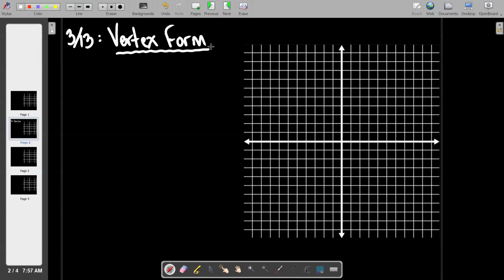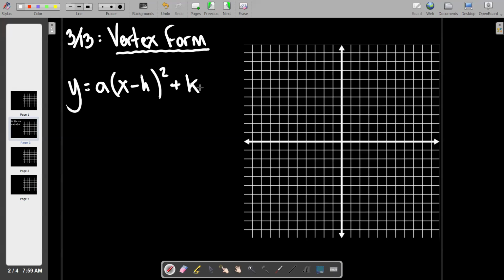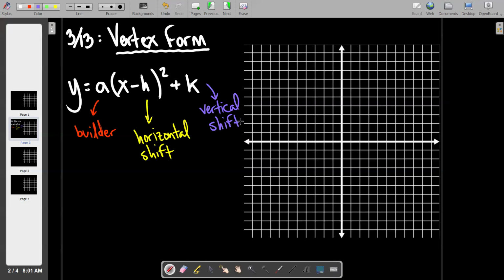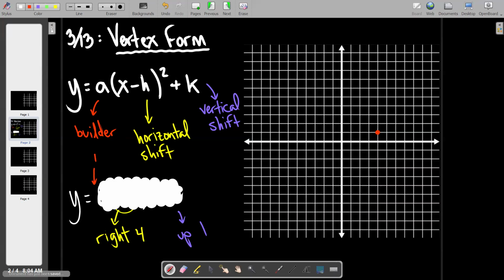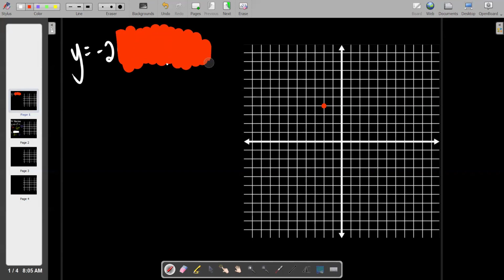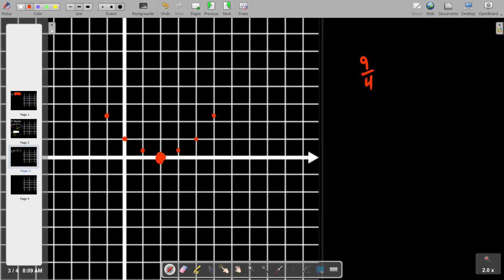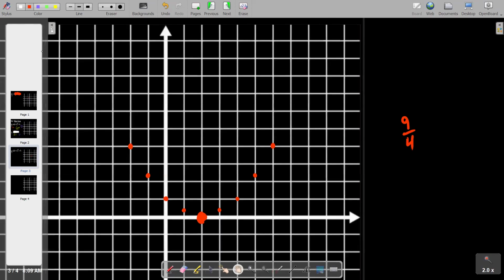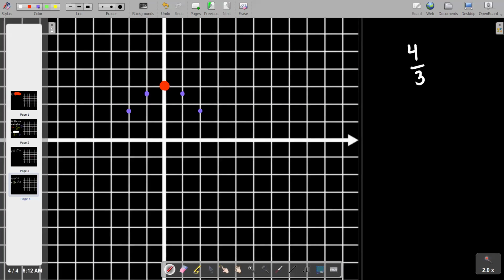Graphing Quadratics in Vertex Form